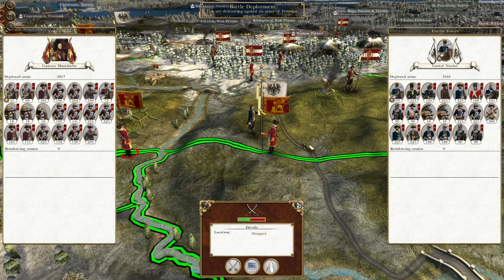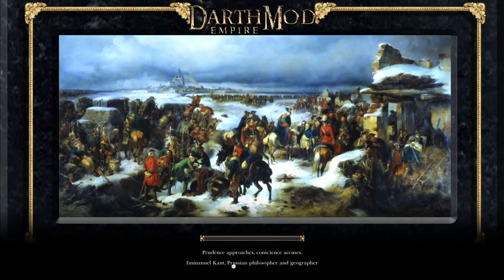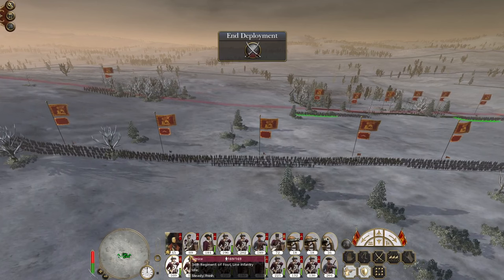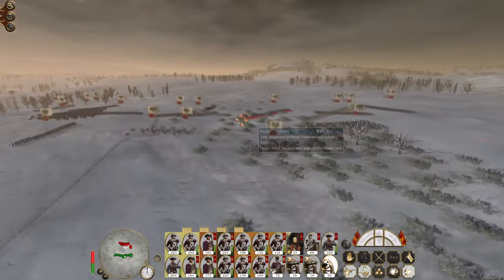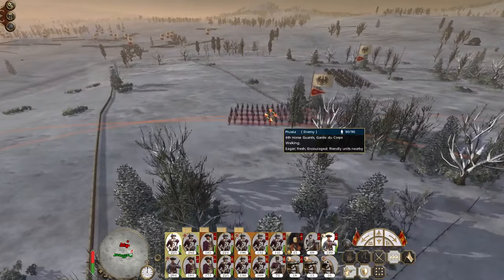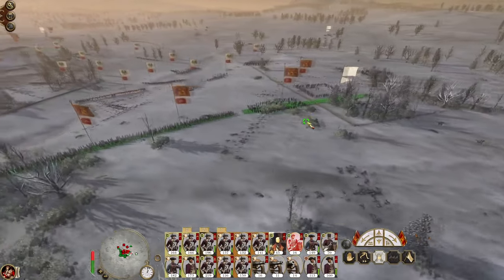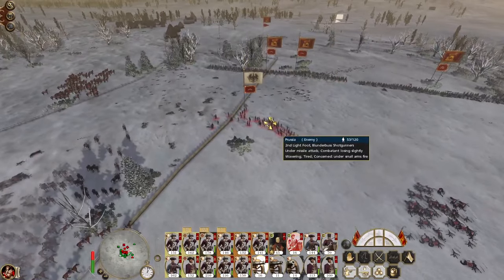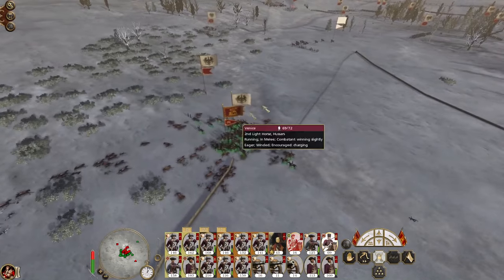Venice #17 - Empire Total War: DM - Again Ottomans? Again?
Hey guys, welcome to the next episode of my EmpireTotal War Lets Play as Venice - in this episode as we hold the line until quicklime, the Ottomans try it on again! I think this'll be their last time.